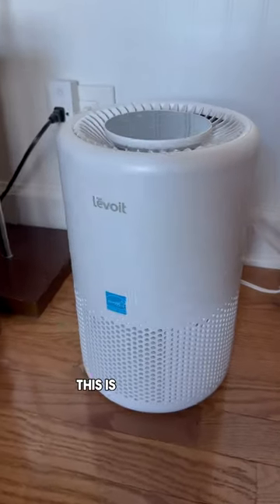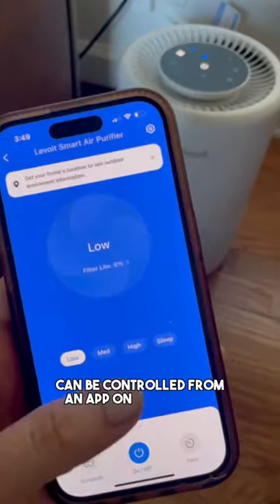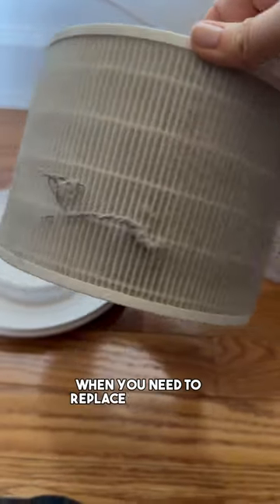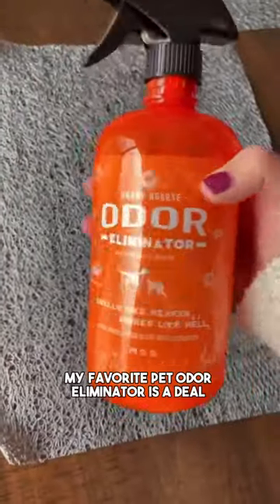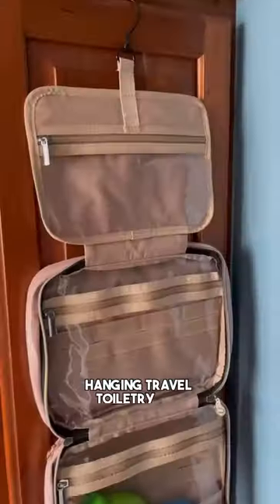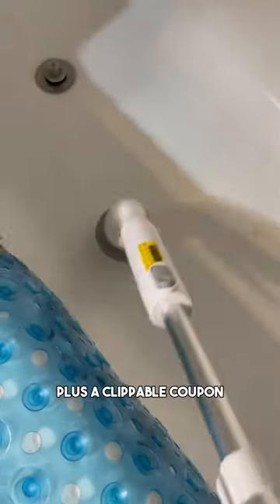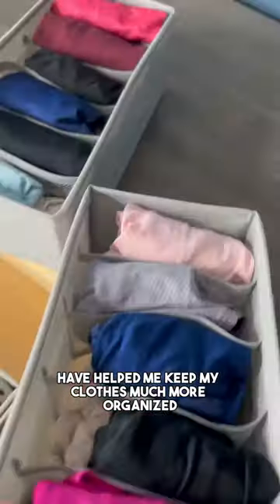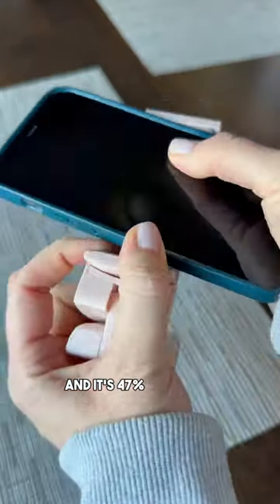AMAZON BIG SPRING SALE DEALS ARE HERE!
Sharing some of my home and travel favorites from the Amazon Big Spring Sale!

I share all my favorite daily Amazon finds on my other social media channels as well.

XO,
Lindsay